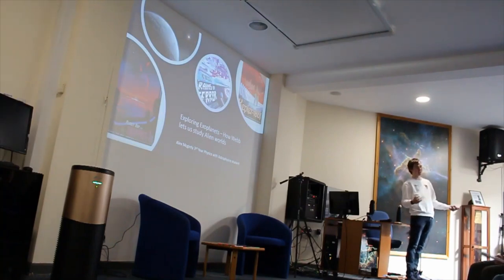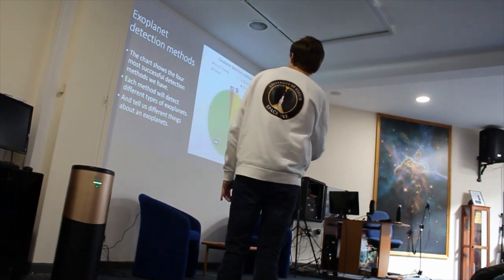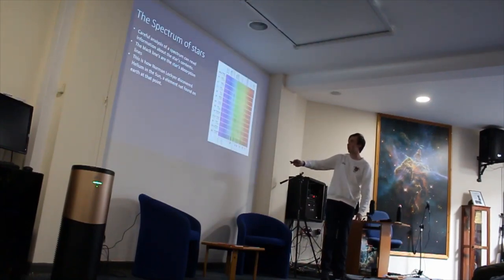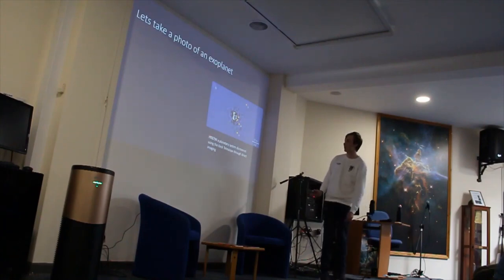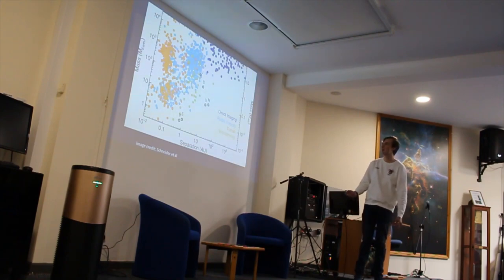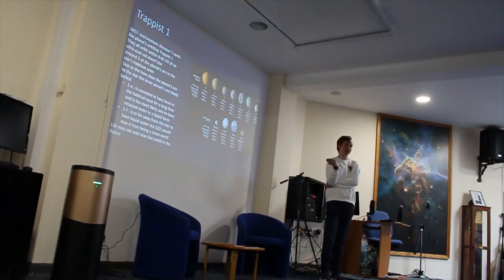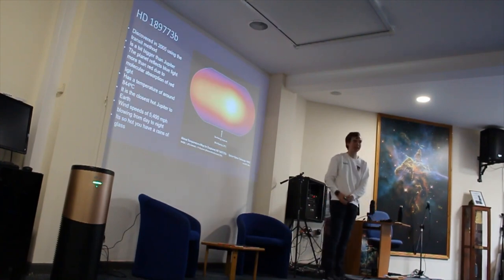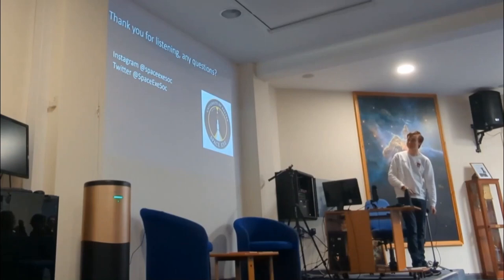Exploring Exoplanets – How Webb Lets Us Study Alien Worlds by Alex McGinty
Our president speaks at the Sidmouth science festival about how the JWST is able to help us study exoplanets and gain a better understand of other worlds.

5:22 - Transit Method
10:23 - Radial Velocity
13:14 - Direct Imagining
16:41 - What Makes Webb special?
18:45 - Eridani B
20:36 - Wasp-96b
21:36 - Trappist 1 System
23:26 - HD189773b
26:04 - HIP65426b
28:03 - WASP-39b
29:05 - Are We Alone?